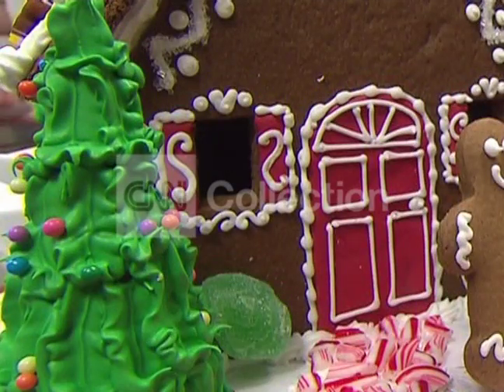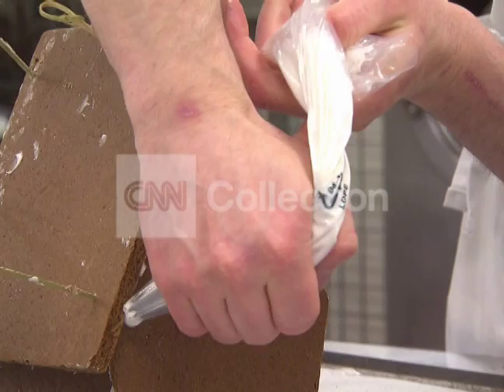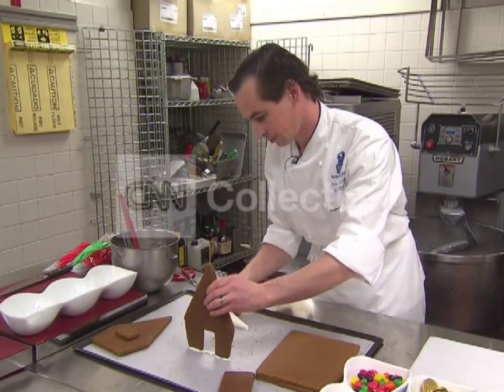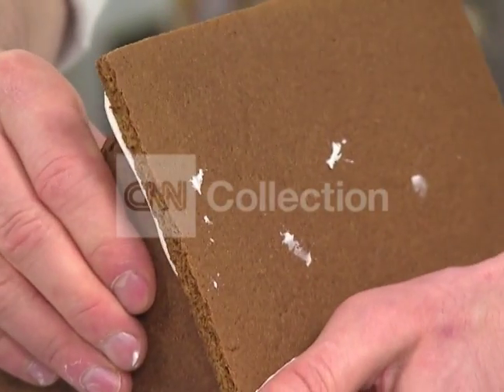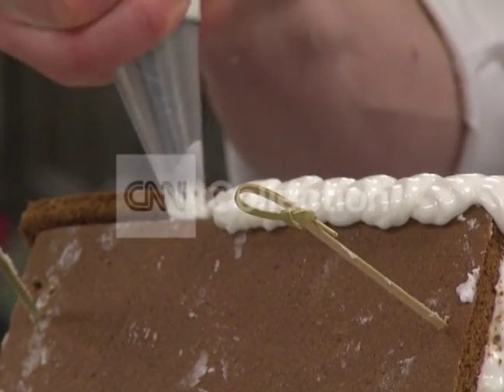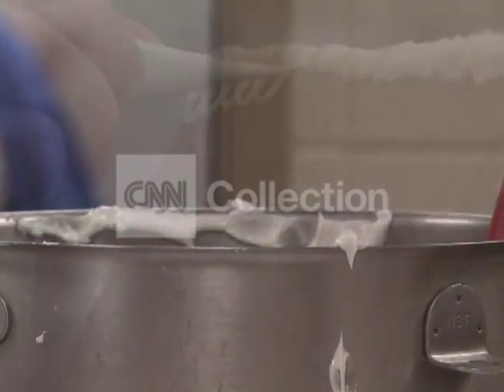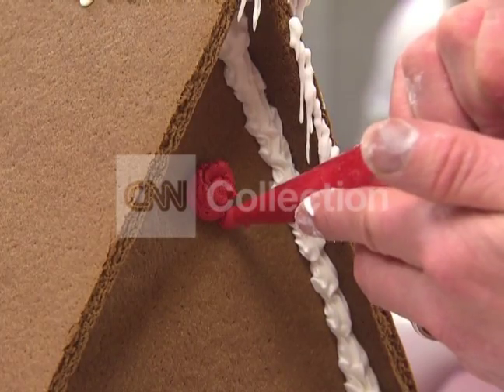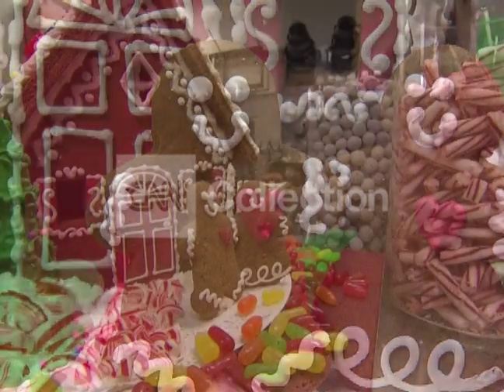GINGERBREAD ARCHITECTURE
It's a seasonal staple. Karin Caifa gets tips on solid gingerbread architecture.